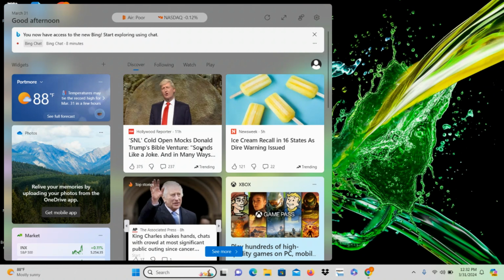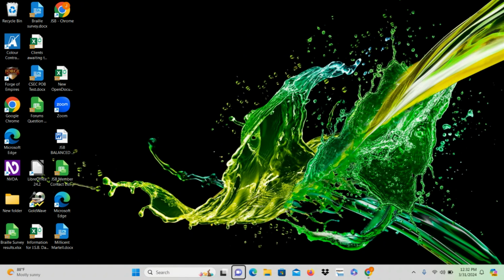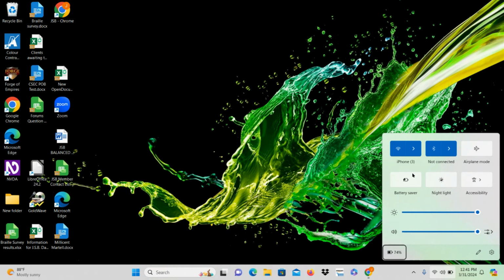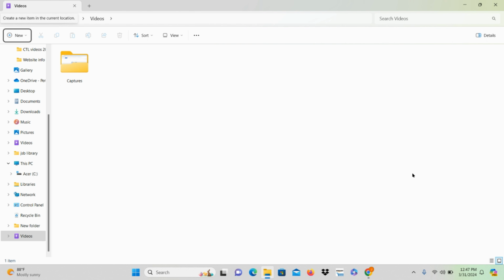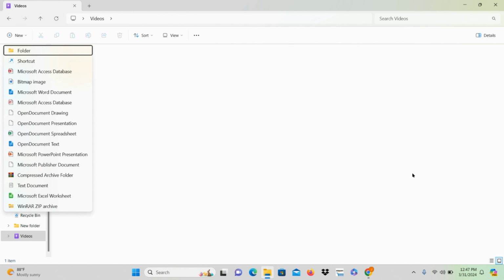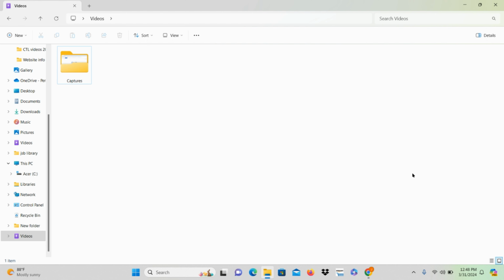NVDA Screen Reader: Windows 10 vs Windows 11 Navigation Comparison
In this video, we compare the navigation experience of using the NVDA screen reader on Windows 10 versus Windows 11. Discover the differences in how the screen reader interacts with the operating systems and learn about the changes in Windows 11's navigation for blind and visually impaired users. If you are curious about how these two versions of Windows stack up in terms of accessibility, this comparison will provide you with valuable insights.